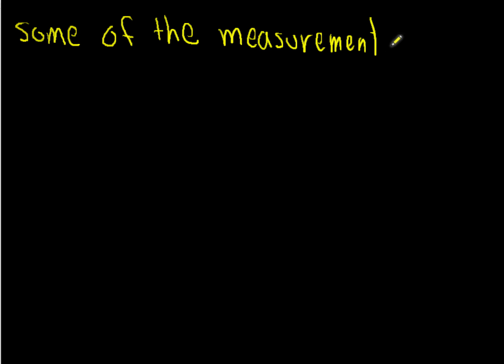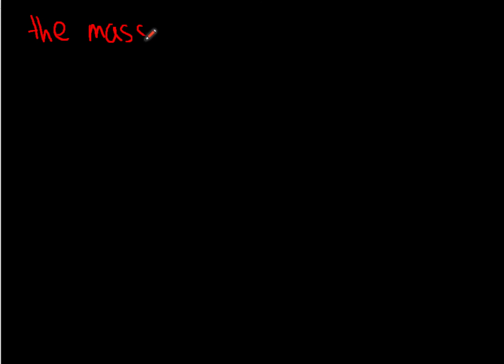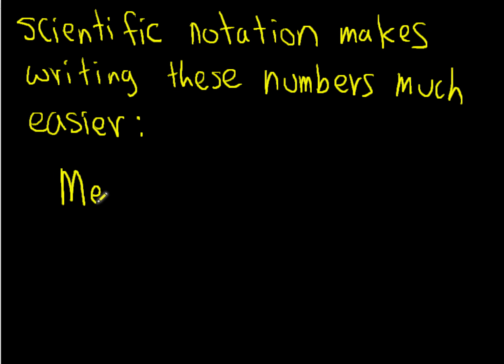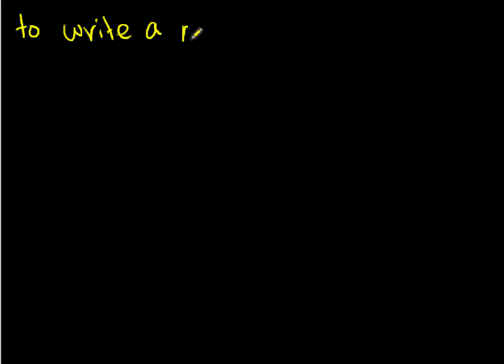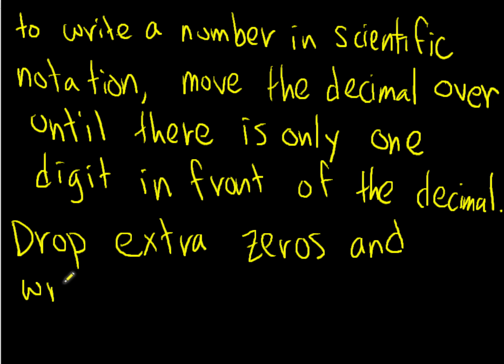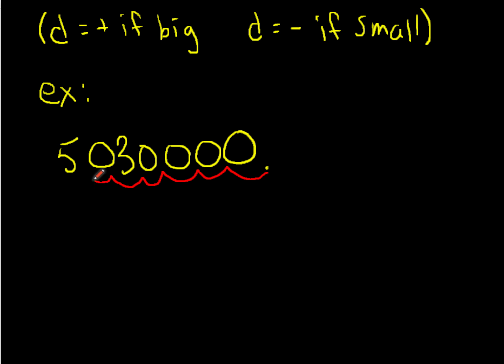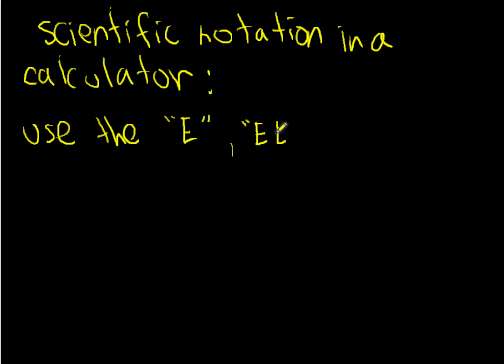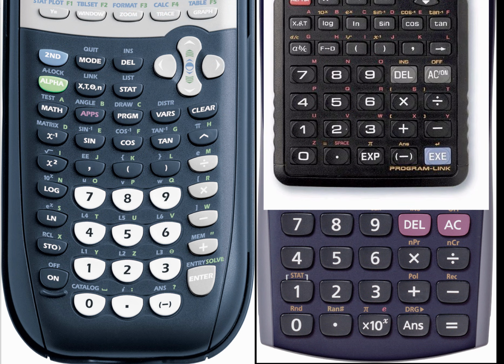Physics 20 0.2 Scientific notation